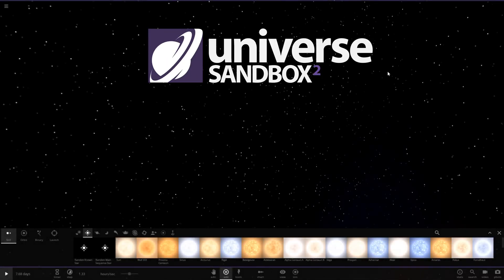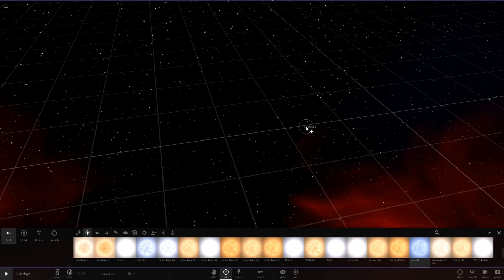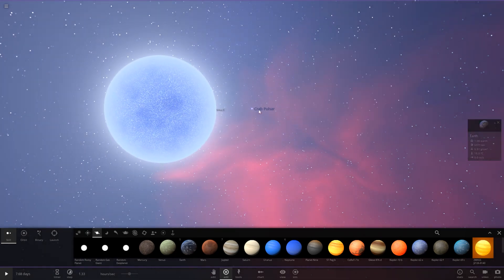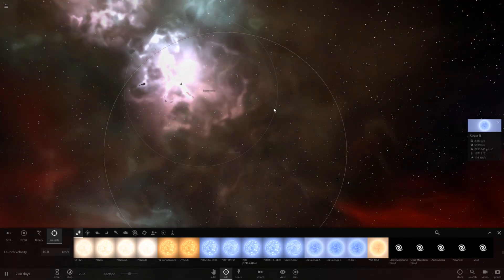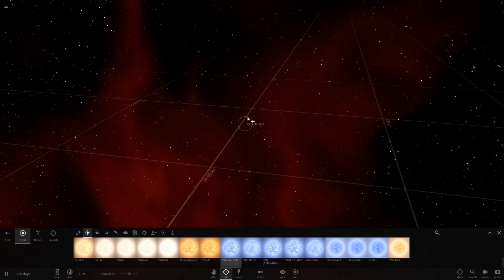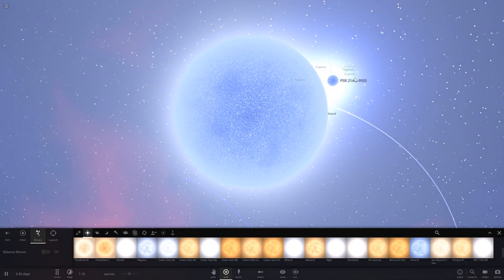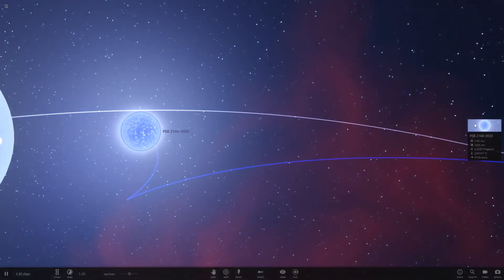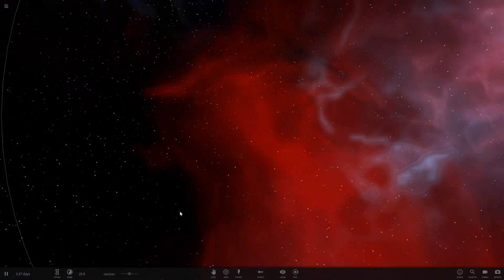What if a White Dwarf Collides with a Pulsar?!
Today we'll be taking a look at a suggestion asking, what if a white dwarf collided with a neutron star? Let's find out!